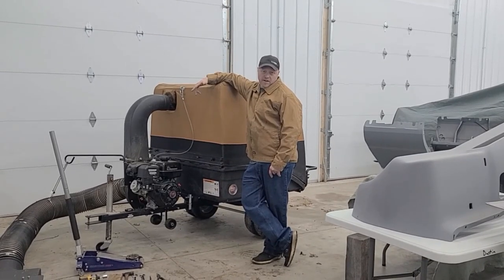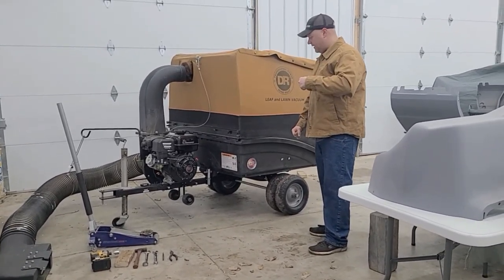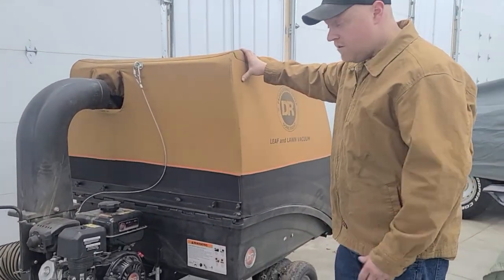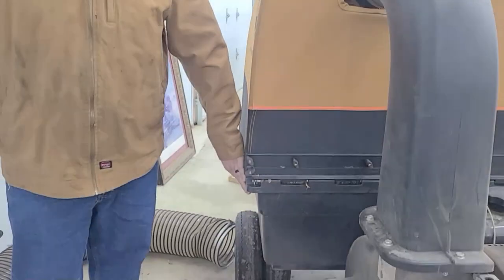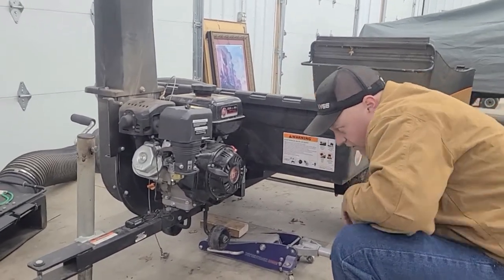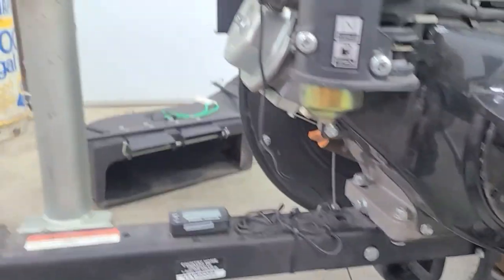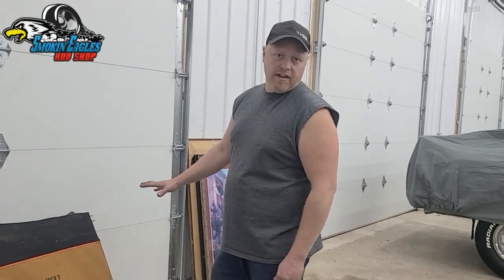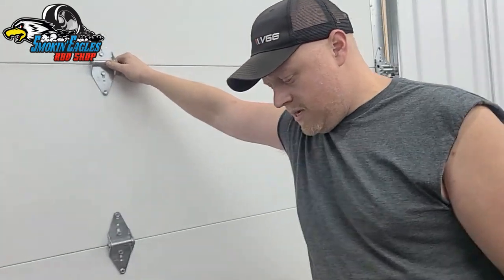DR lawn and leaf vacuum tear down and setup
I tear down my lawn and leaf vac for storage over the winter and summer months and show a couple tips for assembly and disassembly. I hope this video helps you out.

Thanks for supporting our small business and as always
KEEP ON WRENCHIN'